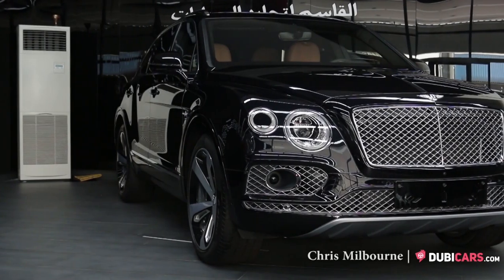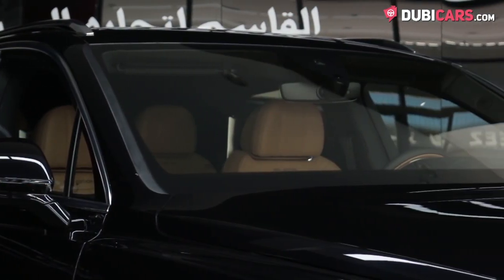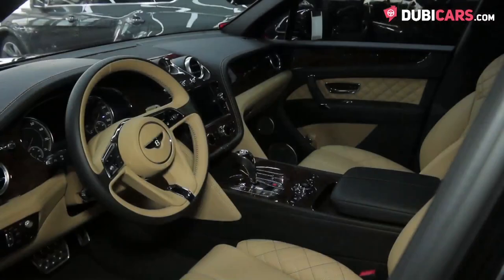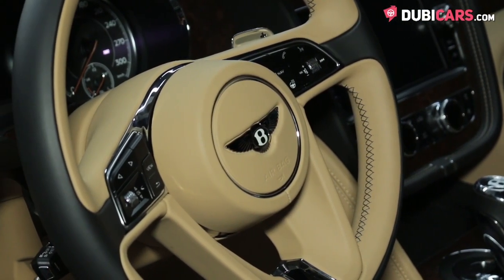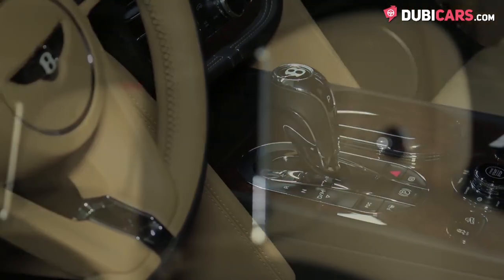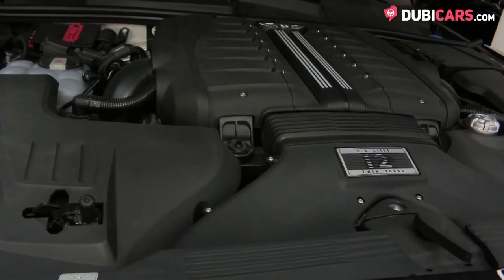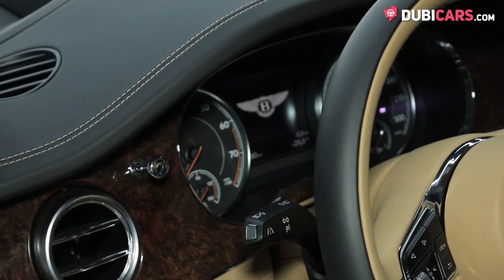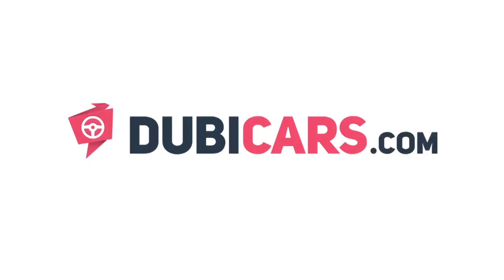Bentley Bentayga First Edition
- 30 days listing on Dubicars
- 7 days featured and

- 60 days listing on Dubicars
- 14 days featured